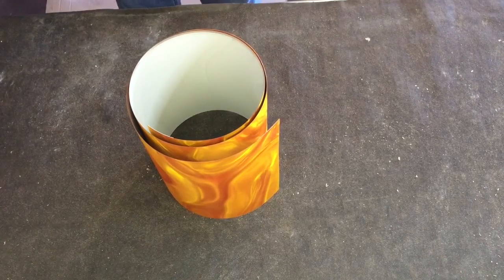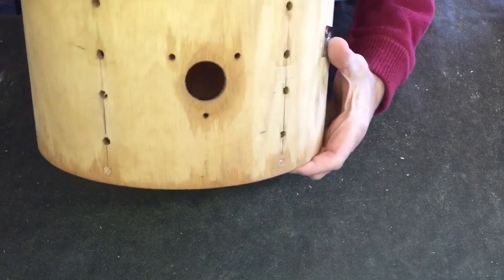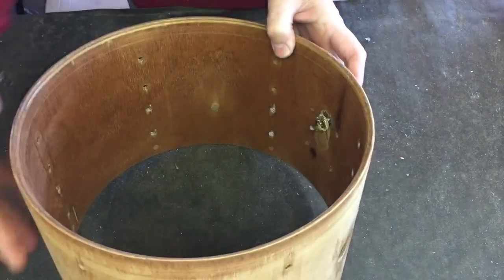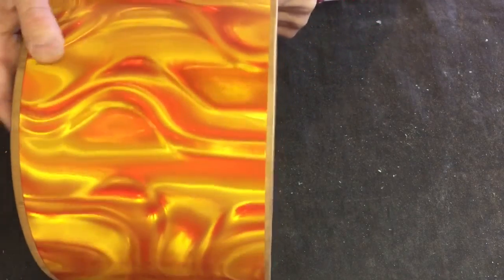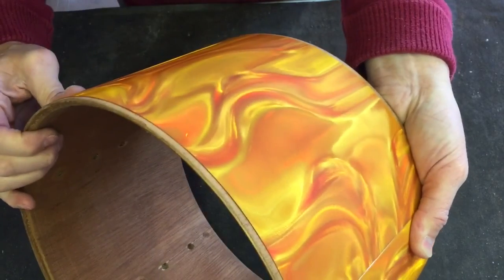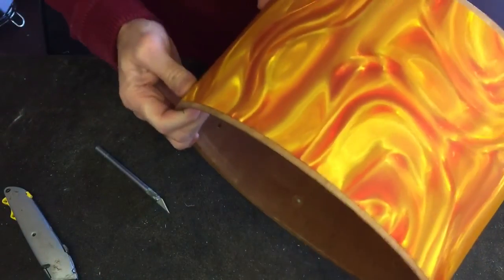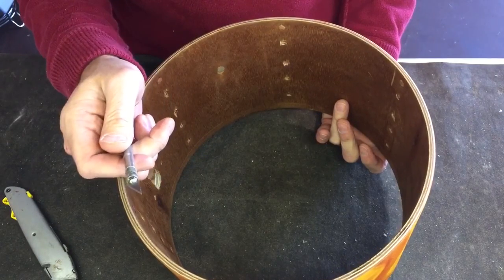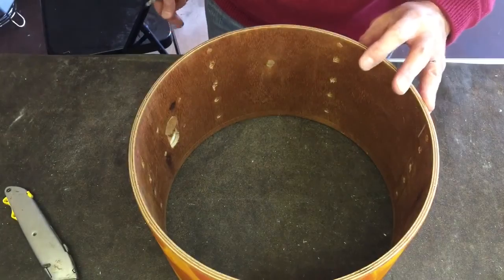Wrapping the drum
In this video I show how to wrap the drums with a new cover .